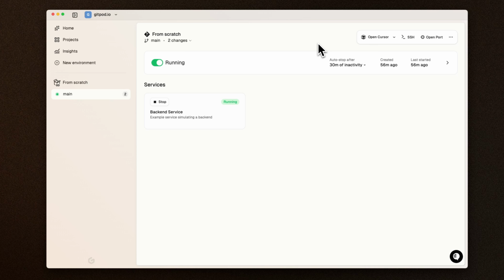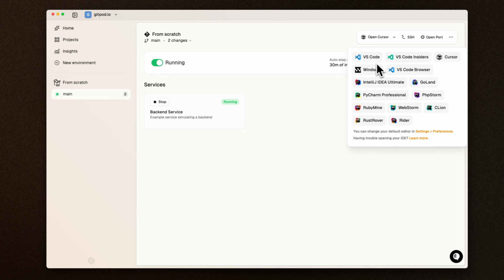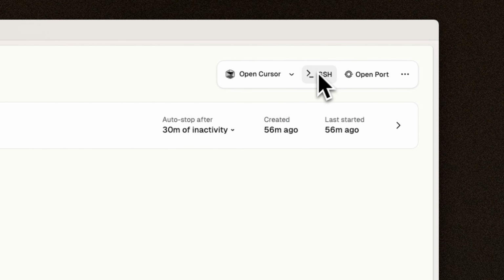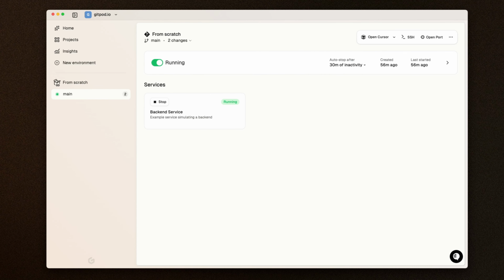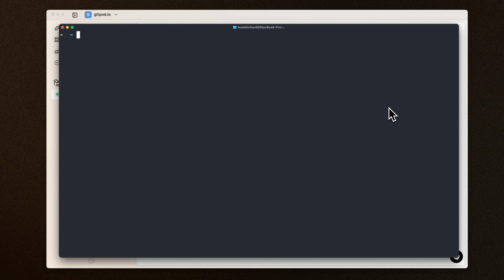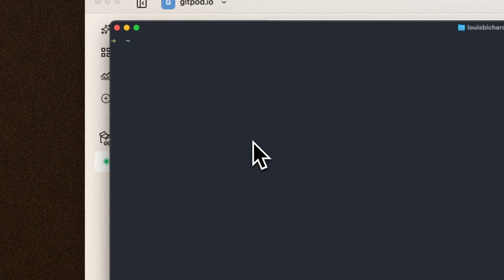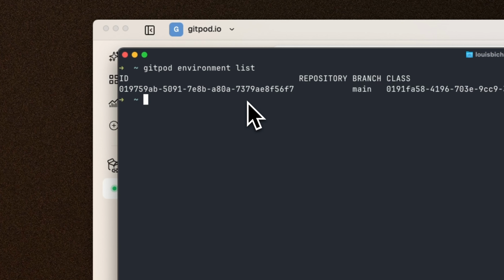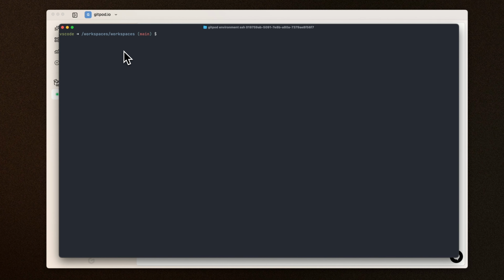Connect with SSH for Emacs, Vim and Git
In this quick tutorial we demonstrate how to access running Gitpod environments via SSH, giving you the flexibility to work with standardized and automated development environments using your preferred terminal setup.

*What is Gitpod?*

Gitpod is the fastest way to ship software at enterprise scale, providing automated and standardized development environments. With over 1.7 million developers trusting our platform, Gitpod eliminates the "works on my machine" problem by delivering pre-configured environments that spin up in seconds - complete with all necessary tools, dependencies, and permissions.

While connecting to Gitpod via editors is very powerful, developers often need direct terminal access for advanced workflows, debugging, or integrating with existing toolchains.

*Key Benefits*
* Quick SSH connection to any running development environment
* Full command-line access to your development environment
* Integration with local development workflows and tools
* Improve security posture while preserving familiar tools

Whether you're onboarding new developers, standardizing team environments, or preparing for AI-native development workflows, Gitpod provides the secure, scalable infrastructure modern engineering teams need.

Timestamps:
0:00 - Introduction to SSH access
0:24 - Web interface method
0:33 - CLI installation and setup
0:45 - Connecting via terminal
1:13 - Benefits recap